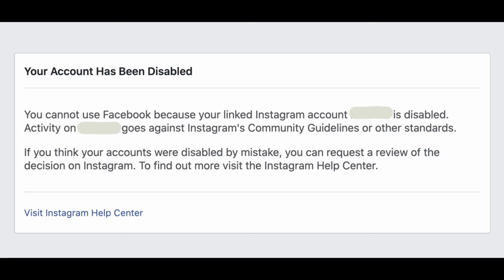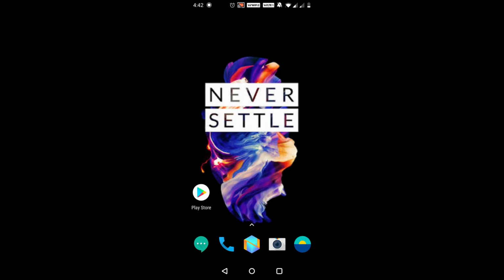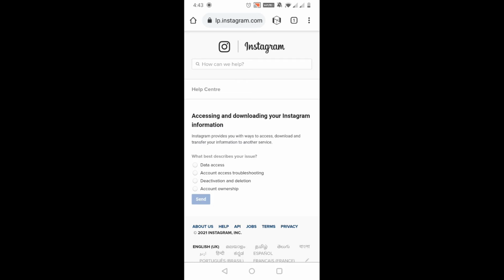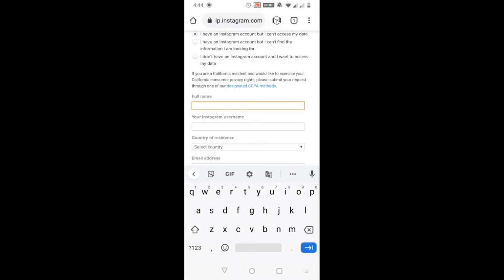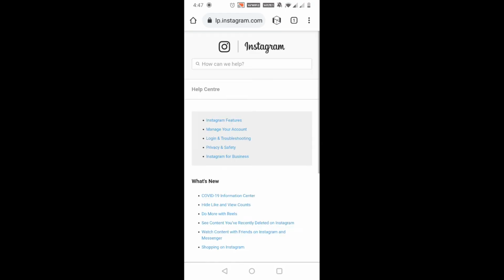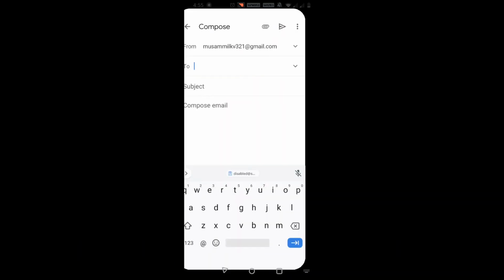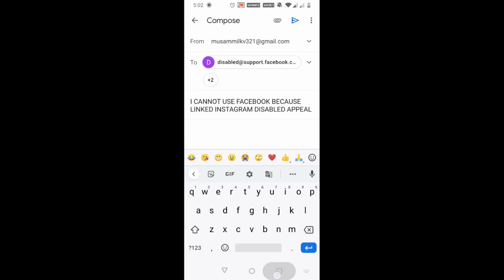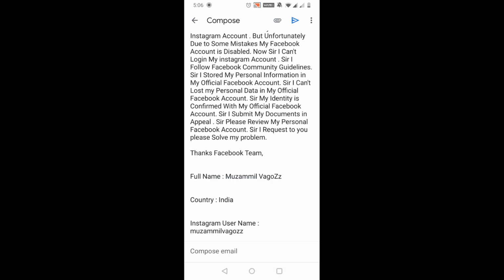You Cannot Use Facebook Because Your Linked Instagram Disabled | How To Fix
In this video i am going to show you how to fix the You Cannot Use Facebook Because Your Linked Instagram Disabled error.

Appeal Form:

Hello Facebook Team,

Sir My Official Personal Facebook Account Was Linked to my Official Instagram Account . But Unfortunately Due to Some Mistakes My Facebook Account is Disabled. Now Sir I Can't Login My instagram Account . Sir I Follow Facebook Community Guidelines. Sir I Stored My Personal Information in My Official Facebook Account. Sir I Can't Lost my Personal Data in My Official Facebook Account. Sir My Identity is Confirmed With My Official Facebook Account. Sir I Submit My Documents in Appeal . Sir Please Review My Personal Facebook Account. Sir I Request to you please Solve my problem.

Thanks Facebook Team,